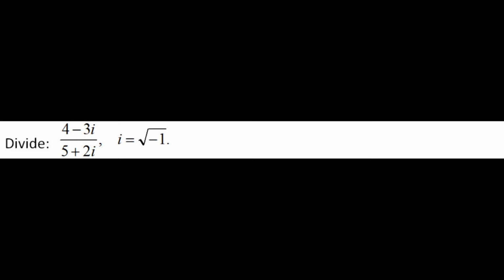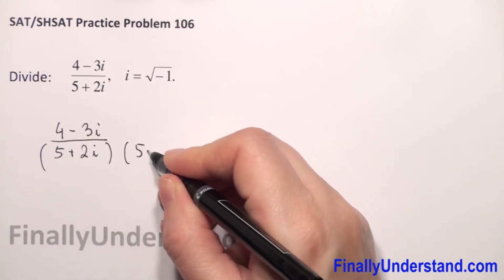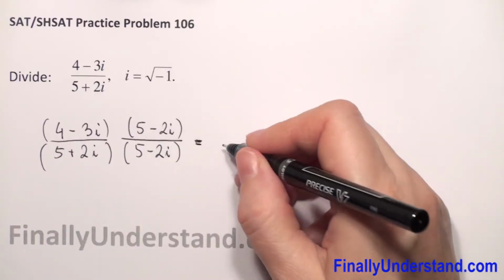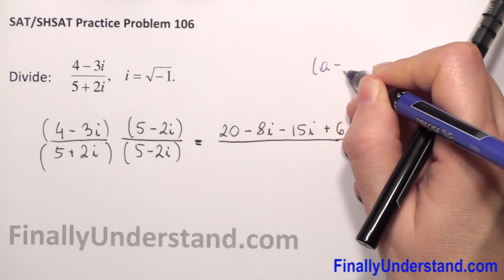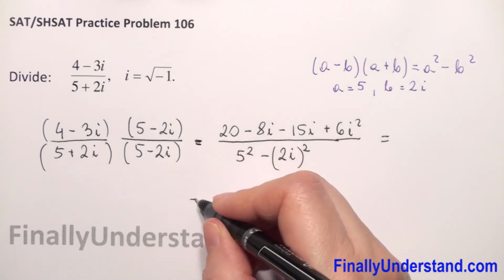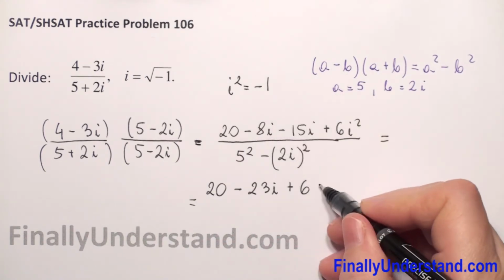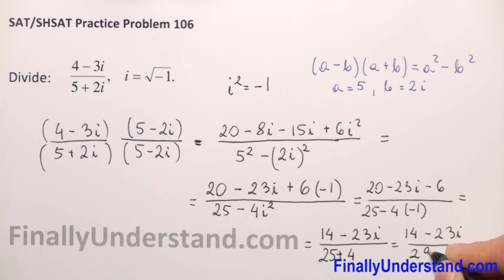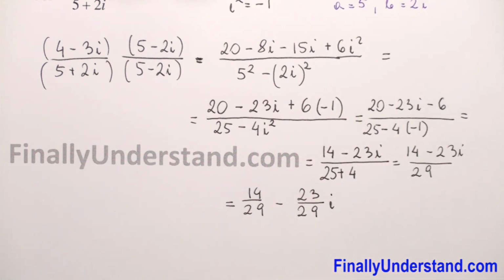SAT & SHSAT Practice Test Examples | Step-by-Step Math Solutions 106a